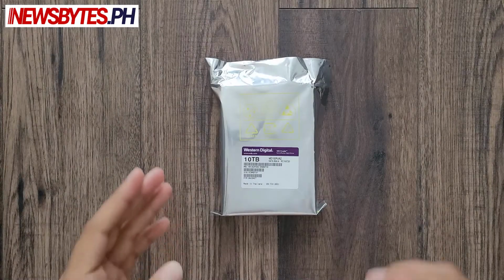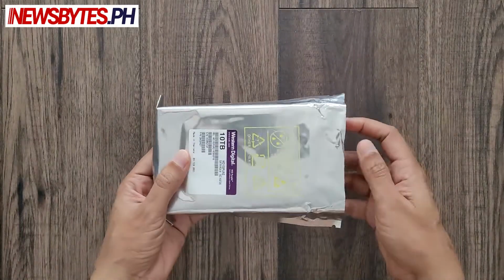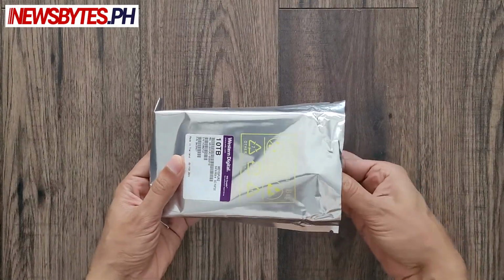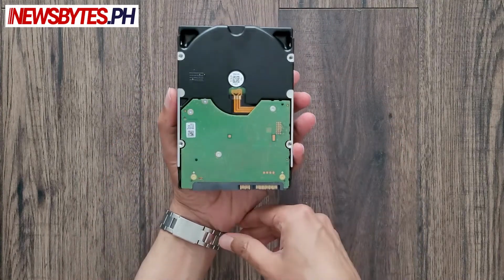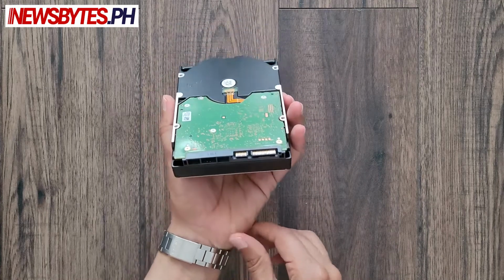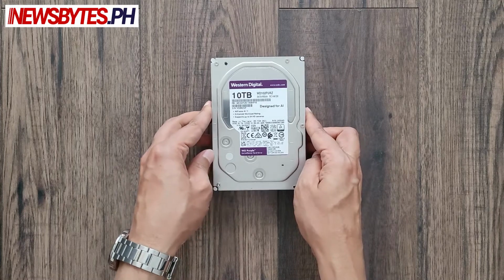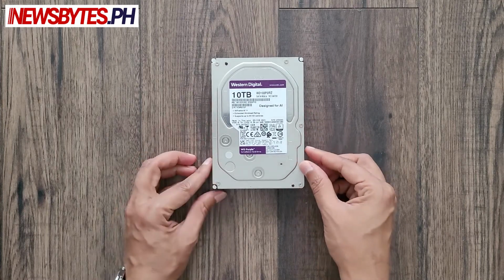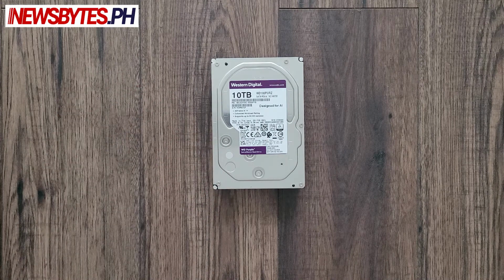UNBOXING | Western Digital Purple 10TB Hard-Drive